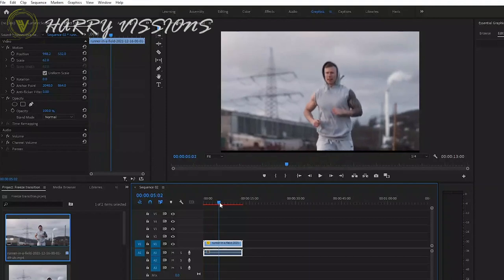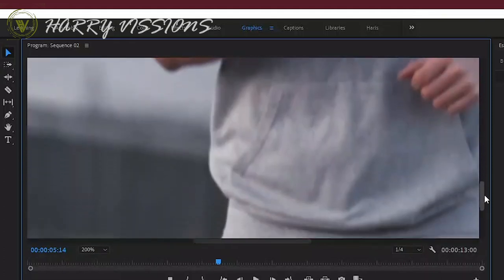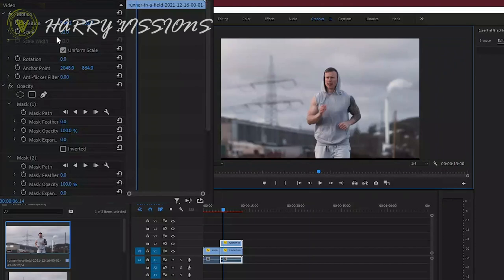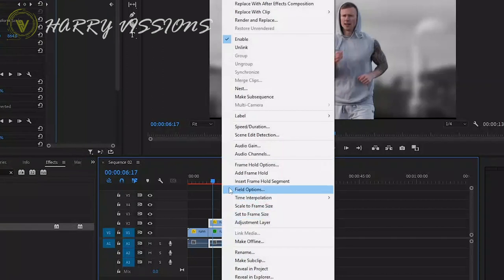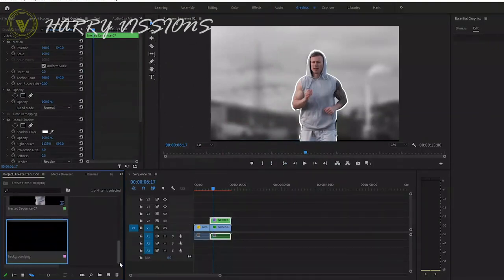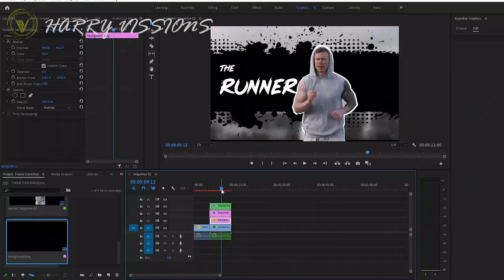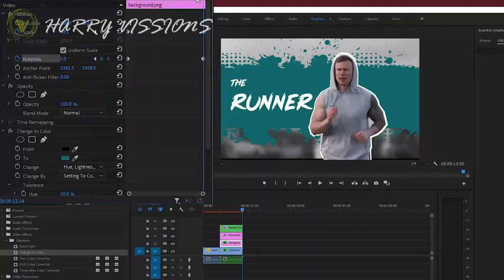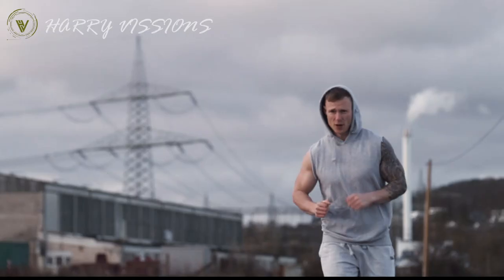How to Create a Stunning Freeze Frame Character Intro in Premiere Pro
Create a captivating freeze frame character intro for your YouTube videos using Adobe Premiere Pro. Our tutorial guides you through the process of selecting the perfect freeze frame and creating a custom cartoon character with Adobe Illustrator. We also provide SEO optimization tips to help your video rank higher in search results. Make your YouTube videos stand out with a professional-looking intro - join us and learn how today!